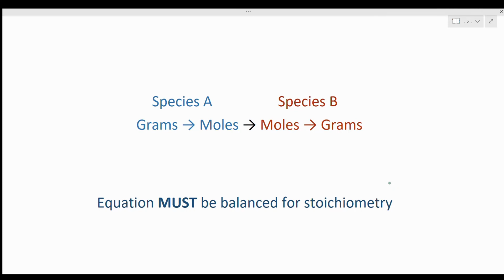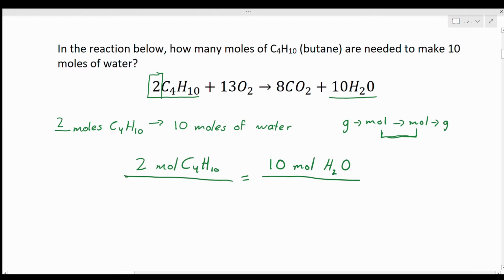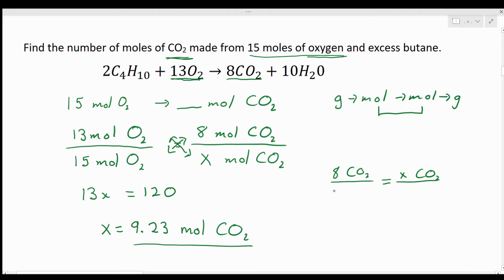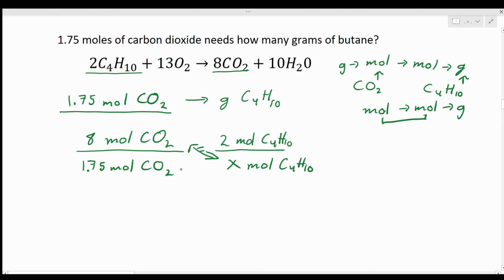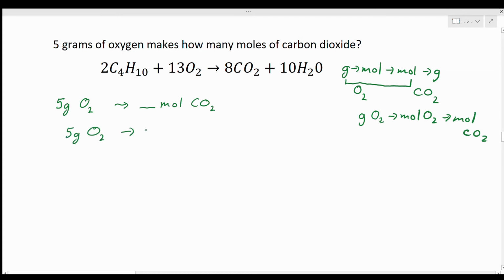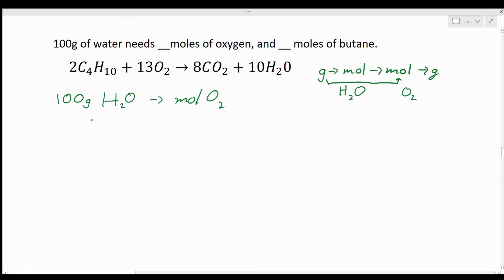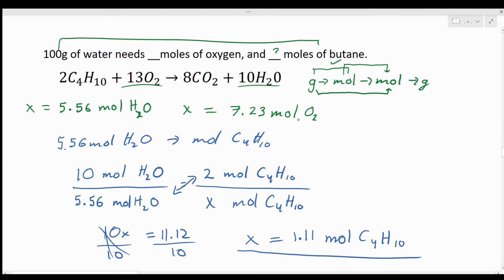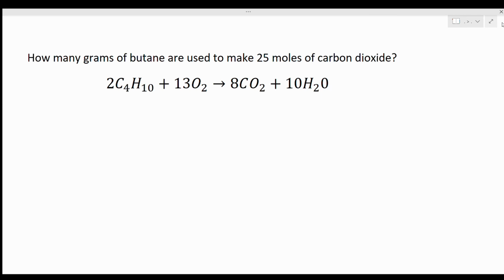STOICHIOMETRY CHEMISTRY - Practice Problems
This video is a basic introduction on how to solve stoichiometry problems. There are several examples included. A key thing to do is to be confident in knowing how to read balanced equations and how to convert between moles and grams.  I used proportions to convert between moles and grams, but you can use the equations shown below.

✅ Equations for converting between moles and grams:
Moles=(given mass)/(molar mass)
Mass=(molar mass) x (moles)

►TIMELINE
0:15 Rules of stoichiometry
2:03 Example 1
 6:03 Example 2
10:36 Example 3
12:31 Example 4
19:11 Example 5
23:59 Example 6
30:30 Example 7
35:03 Review problem (subscribe & comment below if you want me to post the solution)